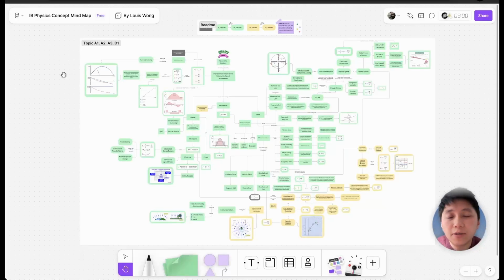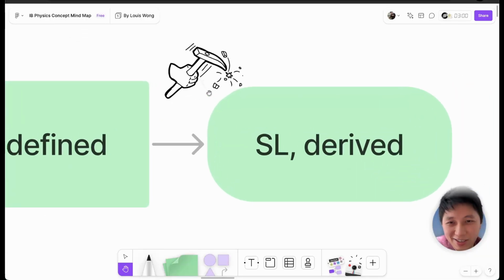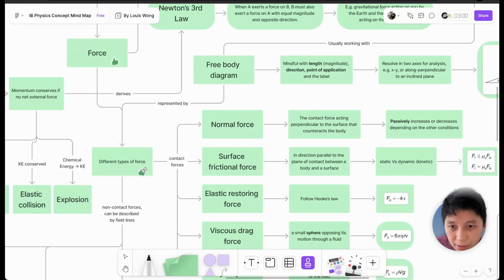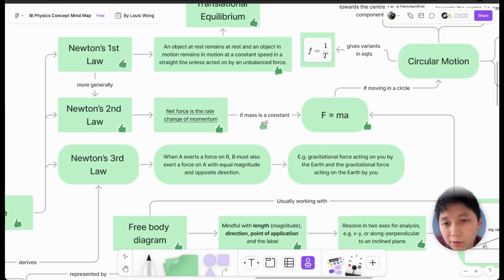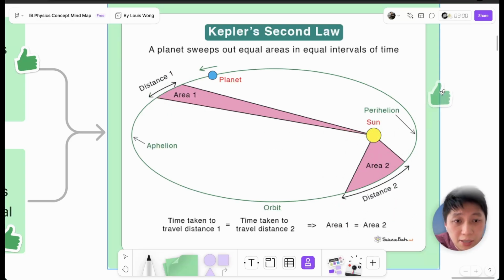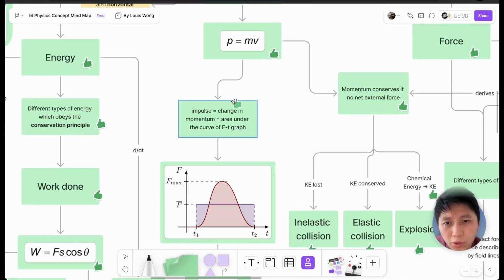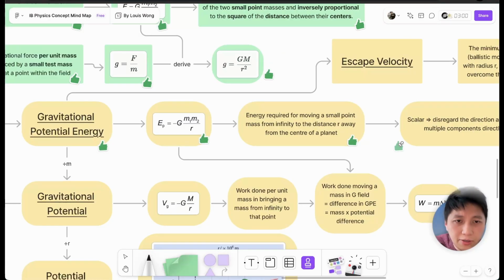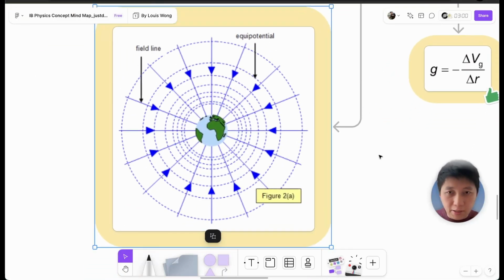Revising 𝐁𝐚𝐬𝐢𝐜 𝐌𝐞𝐜𝐡𝐚𝐧𝐢𝐜𝐬 𝐚𝐧𝐝 𝐆𝐫𝐚𝐯𝐢𝐭𝐚𝐭𝐢𝐨𝐧 with a mindmap - IB Physics Topic A1, A2, A3, D1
- I will go through the mind map with you in this video so you understand the sequence and the details. The PDF version of this will also be shared. The file is intended for educational use only and must not be reused for commercial purposes without prior permission.
- This is just a tool to help IBDP Physics revision. There might be mistakes, and it is not perfect. If you have any suggestions, please let me know and I may update the PDF so everyone is benefited.
- As a teacher, I would also encourage you to build one if you have time, either by pen and paper or digital tools. You will learn more by following the "first principle".
- I will try to cover the SL part first then the HL part in each video.

Timestamp:
00:00 Introduction
07:45 kinematics
12:50 Force
27:35 Energy
31:06 Momentum
34:20 Gravitational Field
38:00 HL part starts
45:38 Outro